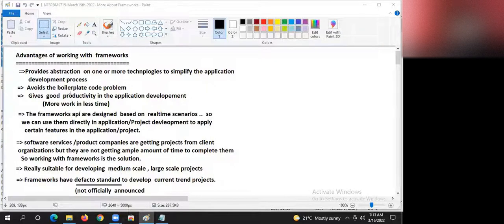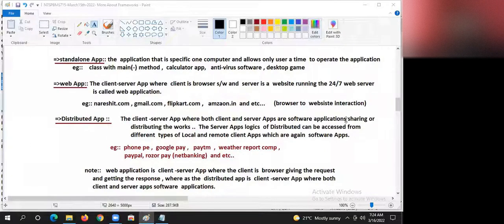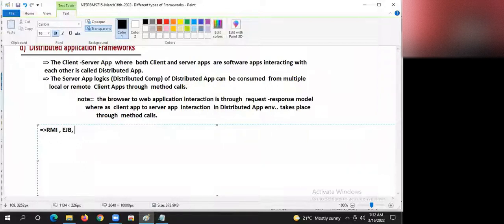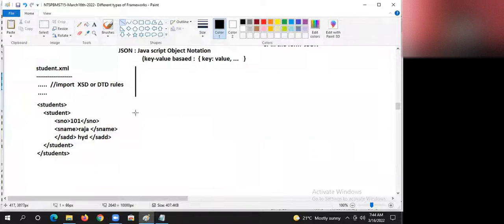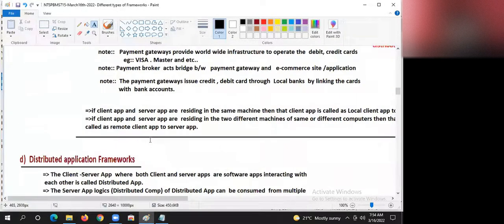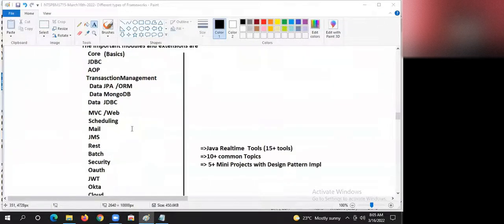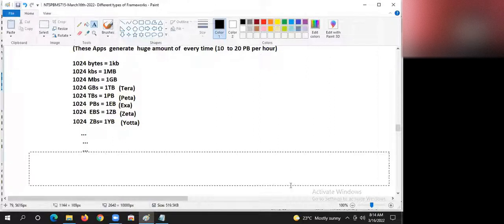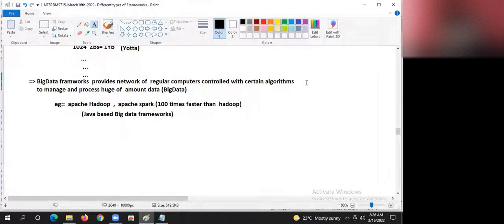Spring Boot | 17 03 22 | spring boot javascript | New Course | New Batch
Hello Friends,

Copyright:
"Course Time" as "@coursetime" has taken(bought) this course and uploading on that basis.

Laptop: Dell G Series
Recorder: Soft
Headphone: Boat
Thumbnail(this): google